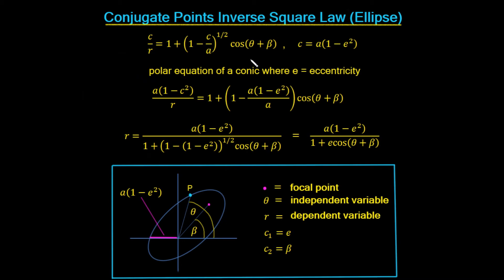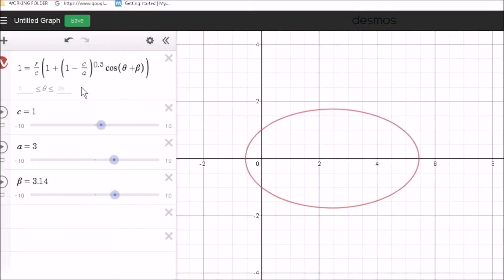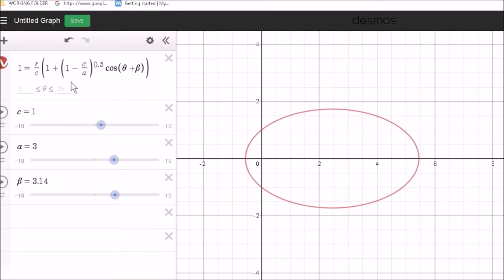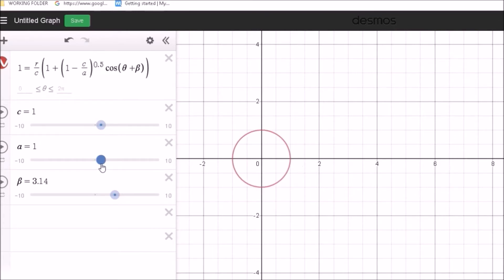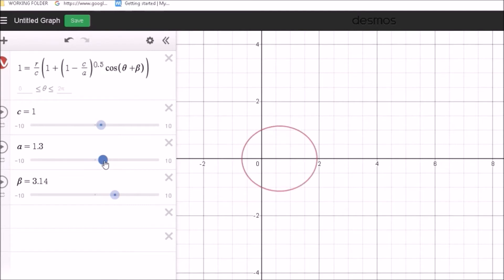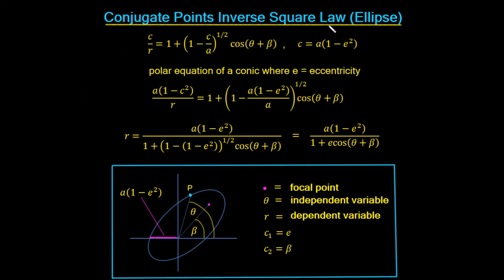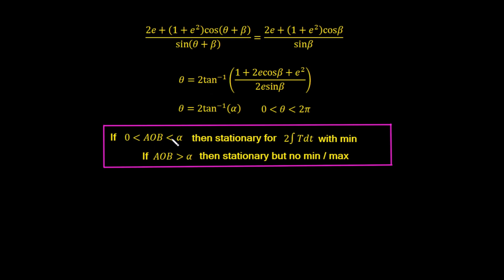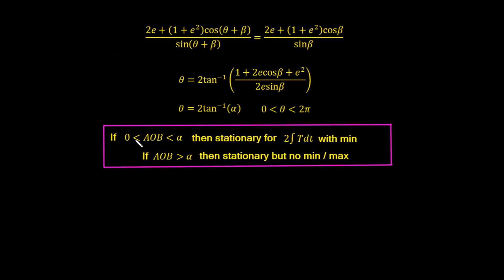Conjugate Points Inverse Square Law